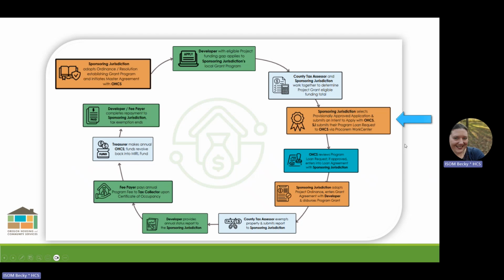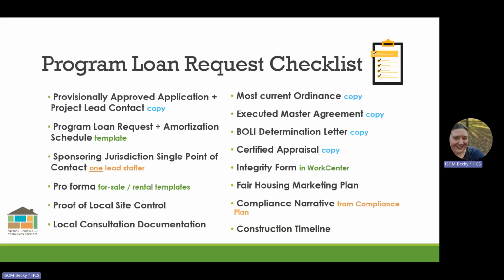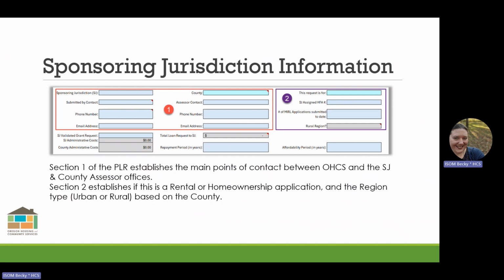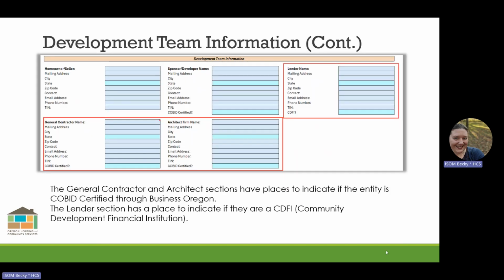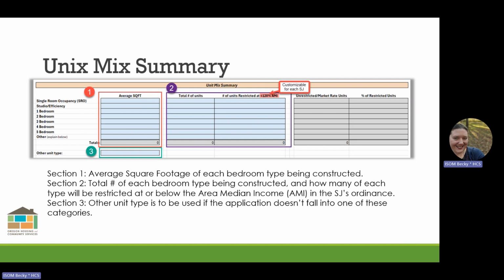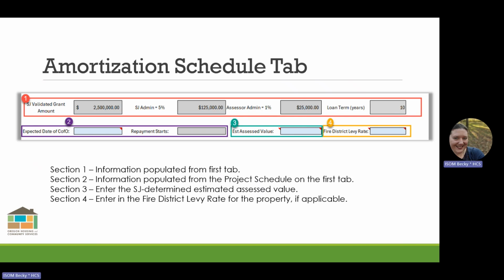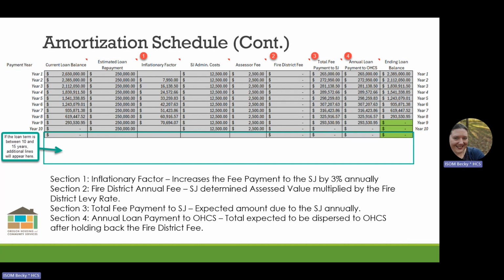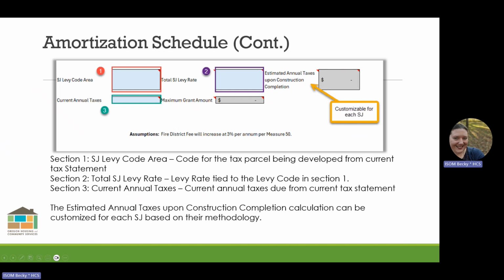Completing a Program Loan Request with the Amortization Schedule Tutorial